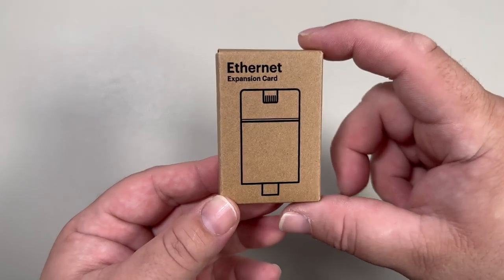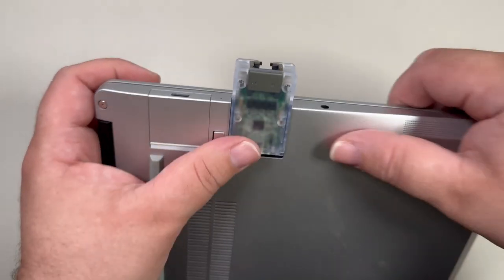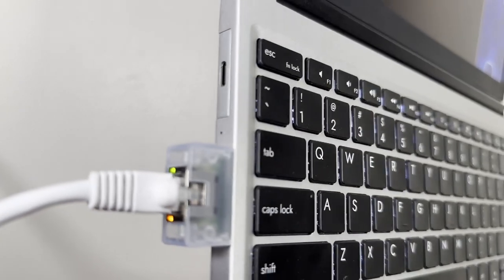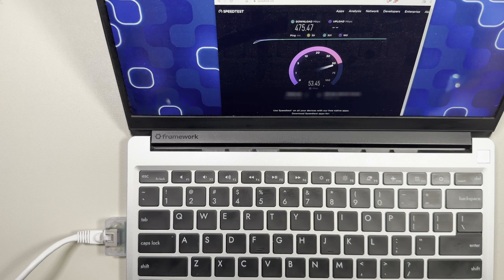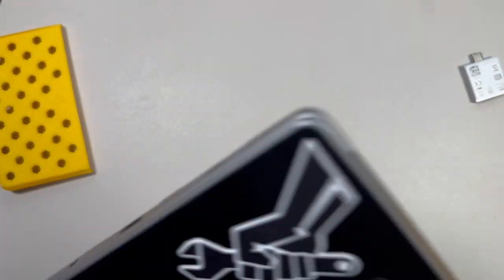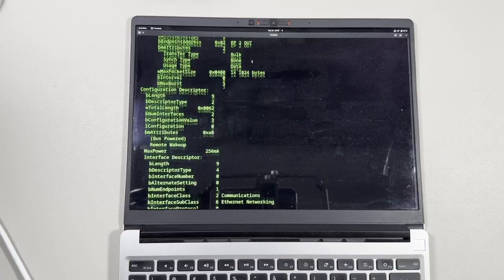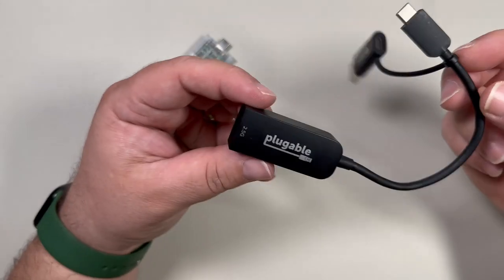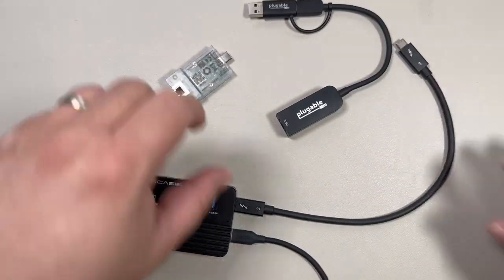Framework Ethernet Module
In this video I unbox and start a review of the Framework Laptop Ethernet Module.

Supporting 2.5Gbit/s and 10/100/1000Mbit/s Ethernet, the Ethernet Expansion Card gives you ultra fast and reliable networking over an RJ45 jack. The clear housing lets you peek at the RTL8156 controller that powers it.

This module is Longer & Thicker then your other Framwork Modules.

A few Alternates I have been using when waiting for this one to come out.

Plugable 2.5G USB C and USB to Ethernet Adapter

ACASIS USB-C HUB 10-in-1 Docking Station with M.2 NVME

I'll post the lsusb read out as one of the comments.